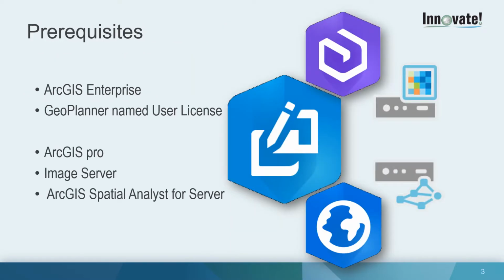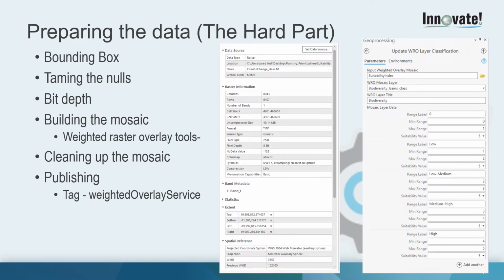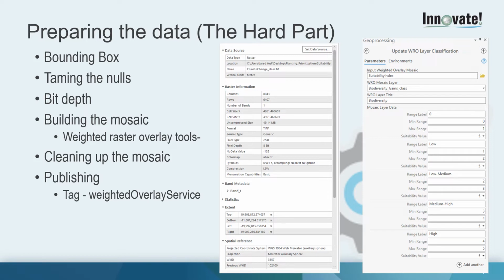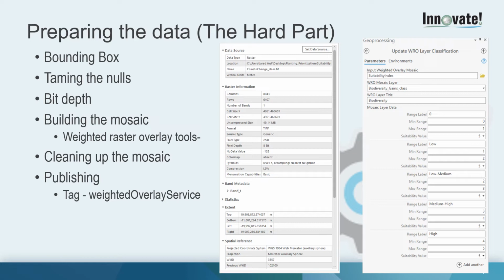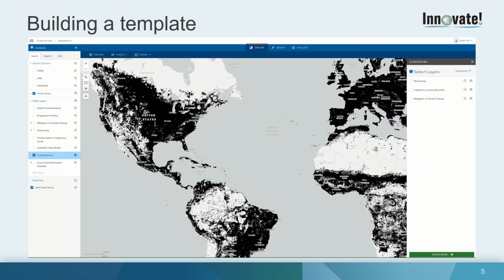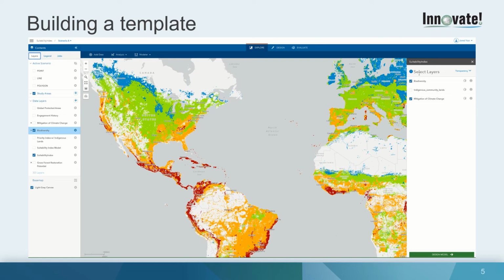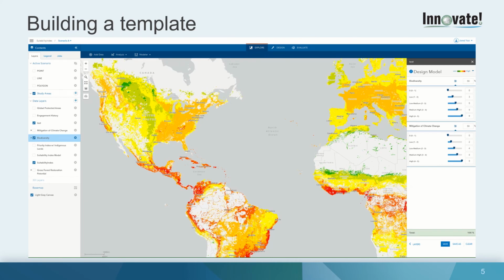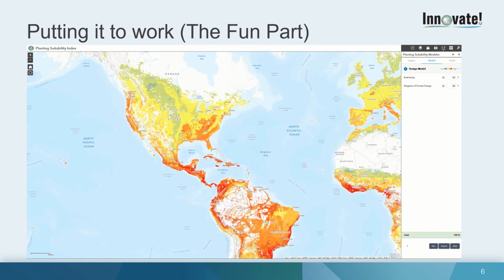Leveraging ESRI’s Geoplanner for Suitability Modeling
Abstract: ESRI's GeoPlanner is a great tool to allow users to try different scenarios. Building out your own model and using your own data sources can be challenging. In this short presentation, I will provide some tips and tricks to make your journey toward using this application easier.